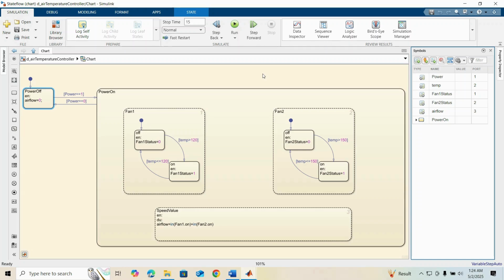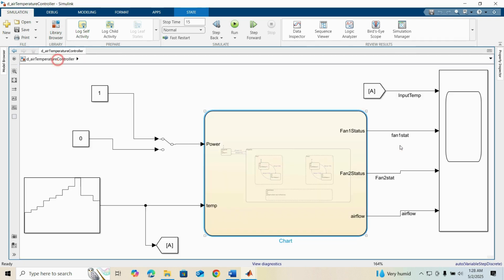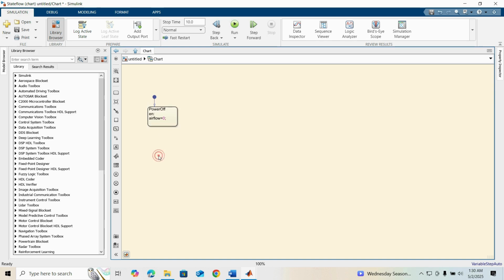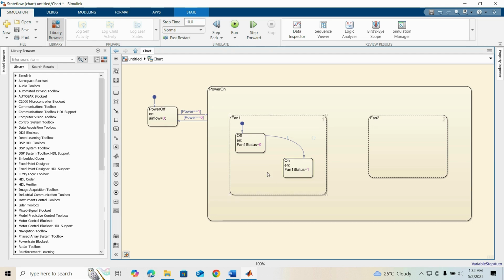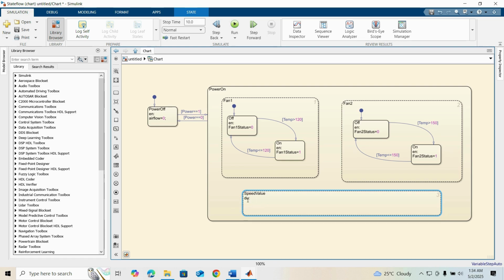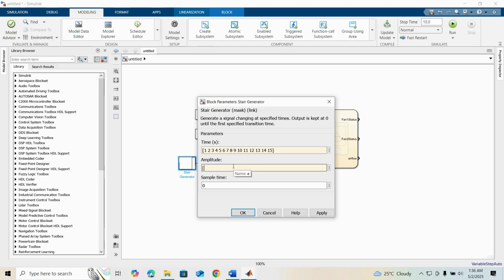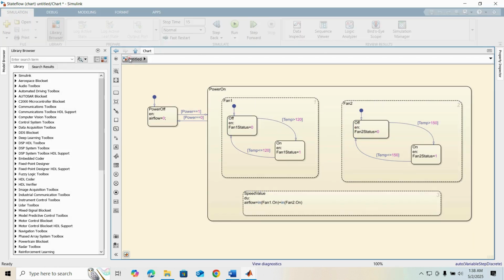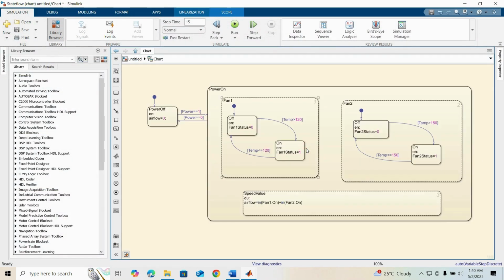Stateflow Simulink: Designing an Air Temperature Controller with Parallel Decomposition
Designing an Air Temperature Controller with Parallel Decomposition in Stateflow Simulink.  Simulink Stateflow Tutorial: Air Temperature Controller with Parallel States.Stateflow Parallel Decomposition Explained | Air Temperature Controller Example.Simulink Stateflow: Use Parallel States to Control Air Temperature.How to Use Parallel Decomposition in Simulink Stateflow | Temperature Controller.
In this practical Stateflow Simulink tutorial, learn how to design an Air Temperature Controller using Parallel Decomposition. This powerful technique allows you to run multiple control logic states concurrently—ideal for managing complex systems like HVAC controllers.

🔹 What You’ll Learn in This Video:
✔️ What is parallel decomposition in Stateflow
✔️ How to split logic into concurrent states (e.g., Mode Control and Temperature Logic)
✔️ Build a model where fan control and heater logic operate in parallel
✔️ Simulate and visualize how each part of the system works simultaneously

💡 By the end of the video, you’ll understand how to use parallel states to increase modularity, improve readability, and better reflect real-world concurrent systems.

📘 Ideal For:

Simulink/Stateflow beginners and intermediate users

Students learning control systems modeling

Engineers working on automation or HVAC simulations